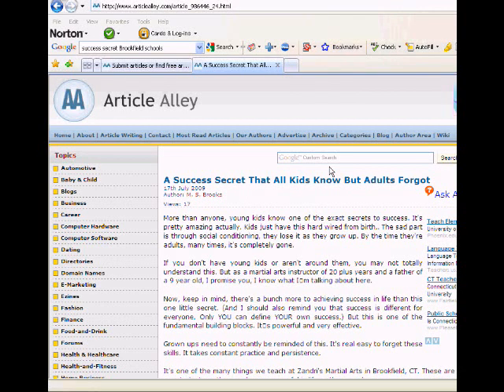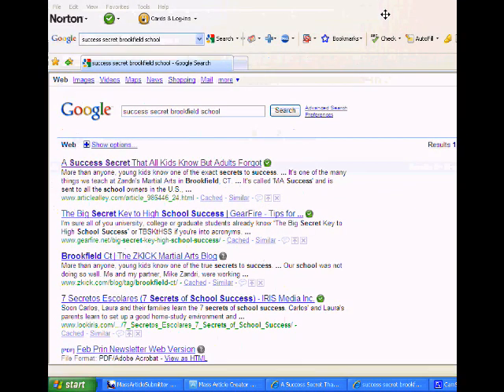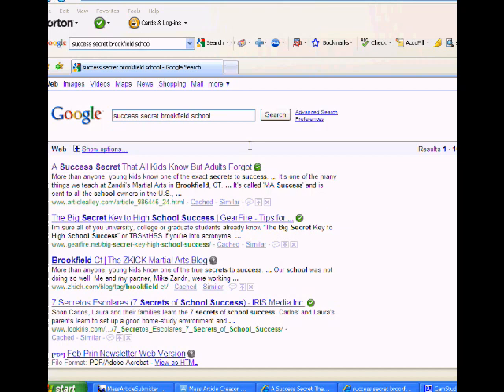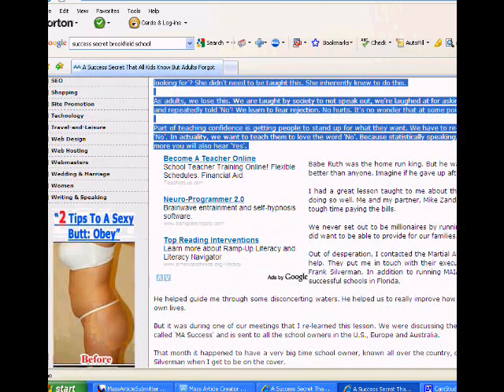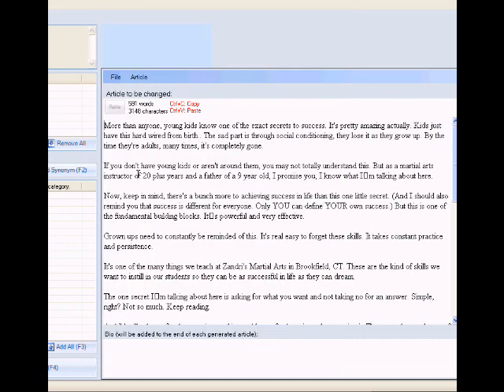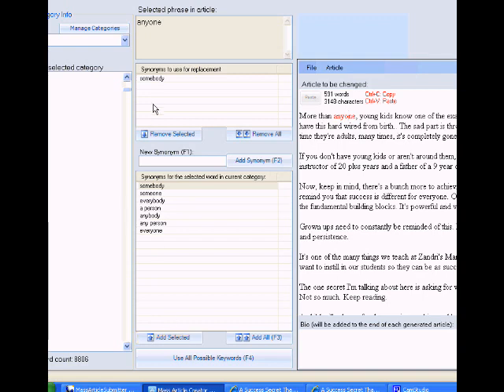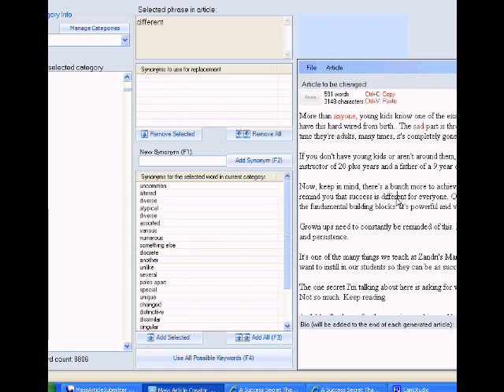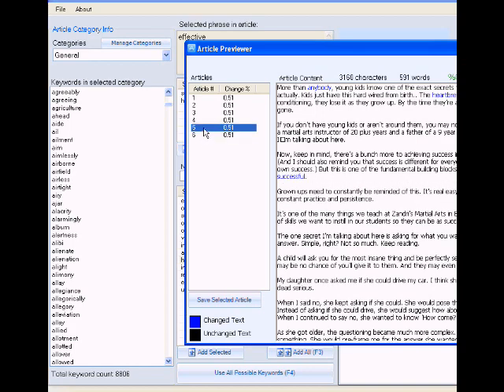How To Create Articles That Sell - Mass Article Control How To Video 1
This is part 1 of how to use Mass Article Creator to submit hundreds of unique articles to ten or more article services on autopilot.  And WHY you should be submitting articles in the first place.